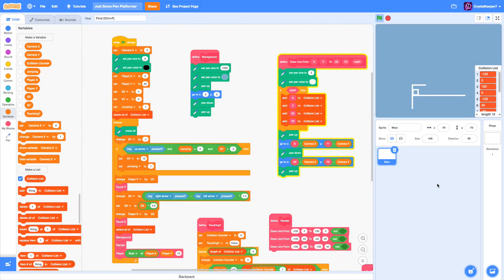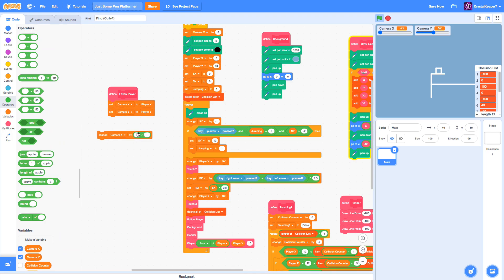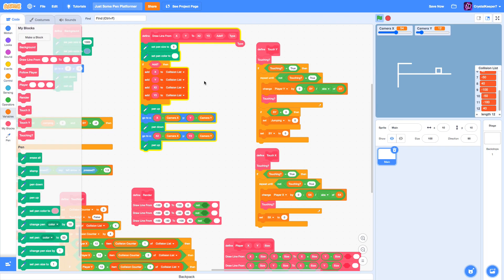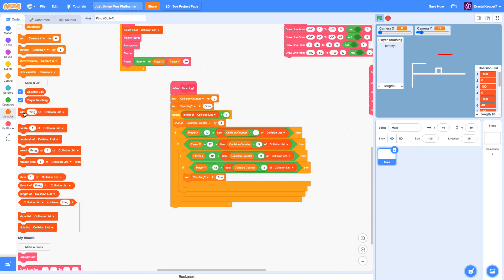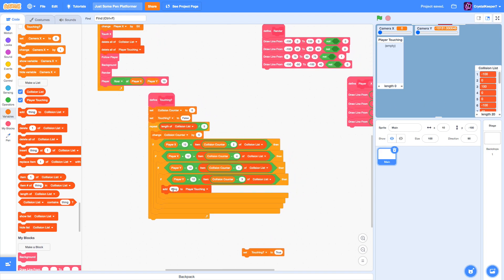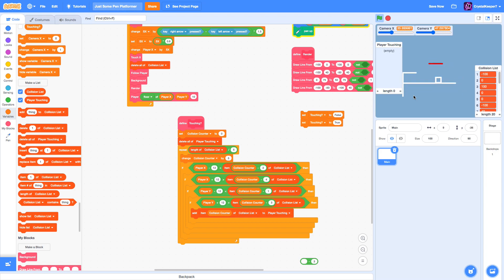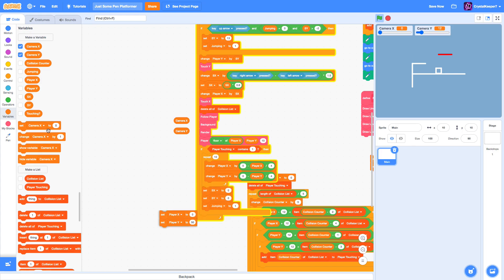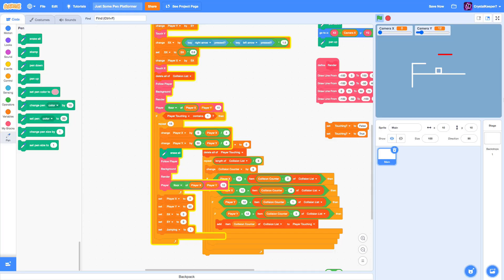Making a Pen Platformer with Crystalkeeper7 | Dangers and Respawning | Scratch Tutorials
Been a long time since the last. Hopefully you guys find this video helpful!

I will release the code to the project when the last part is posted.